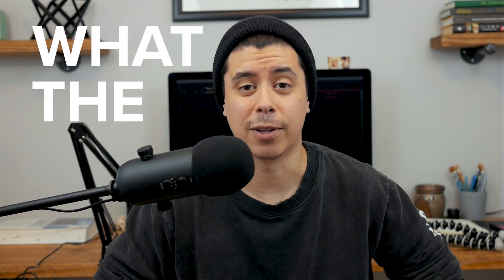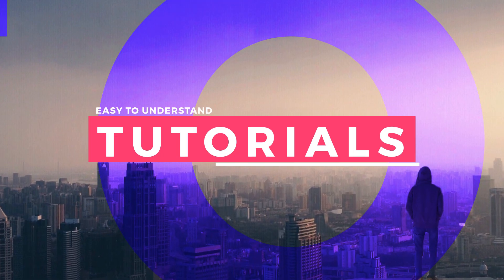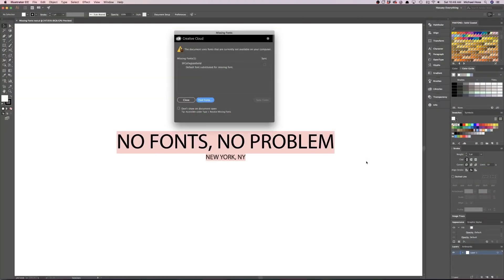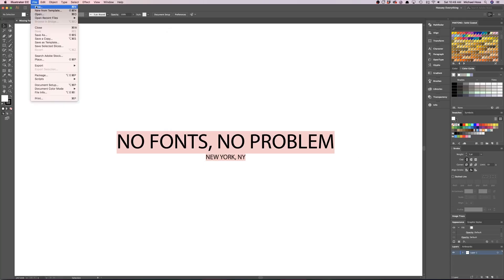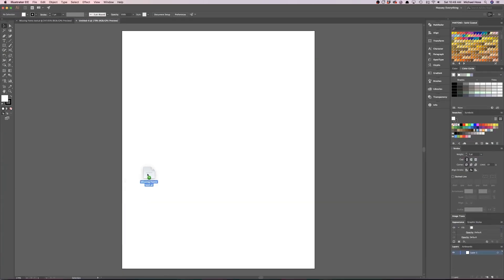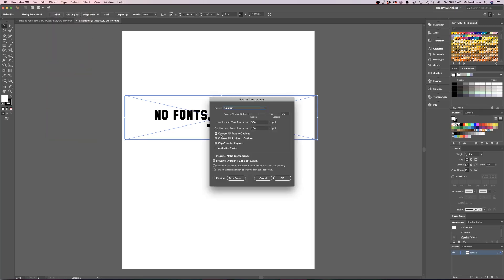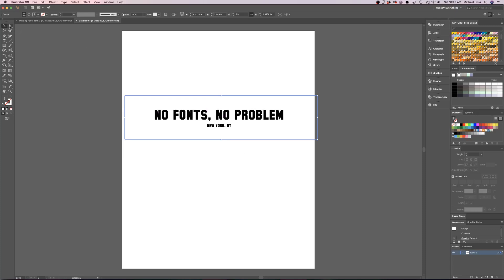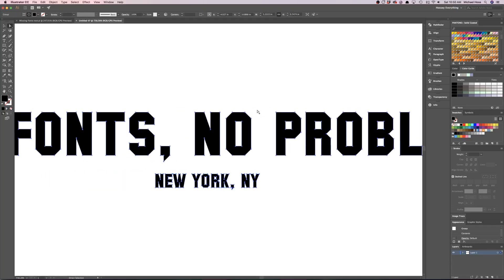Easy Fix for Missing Fonts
About this Video:
Easily fix the "missing fonts" issue!

Social Media (Let me know you came from YT and I'll follow back)